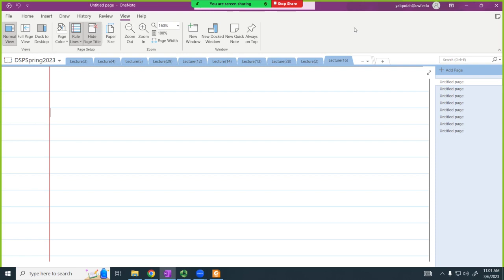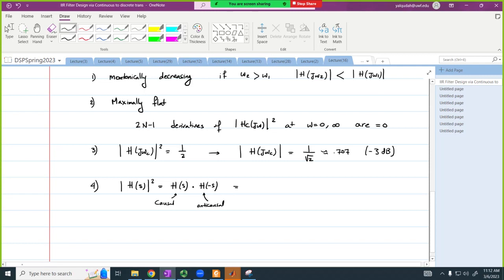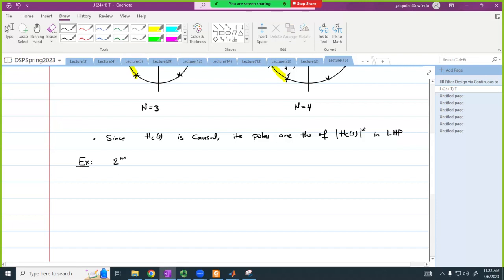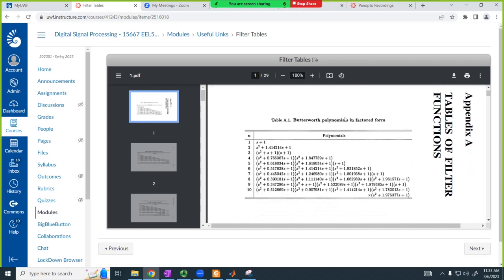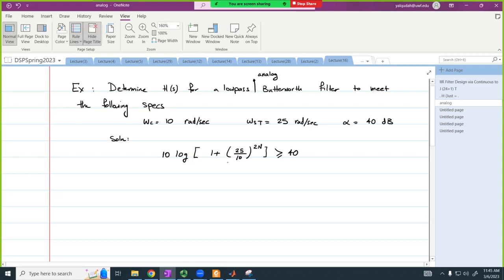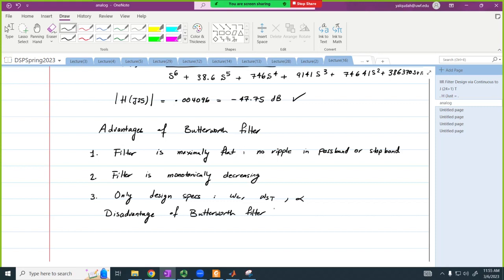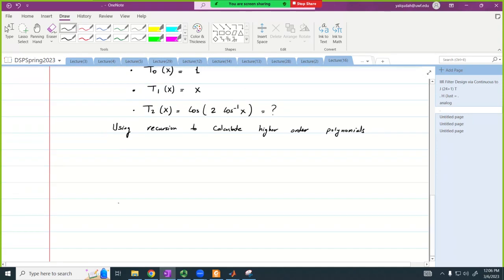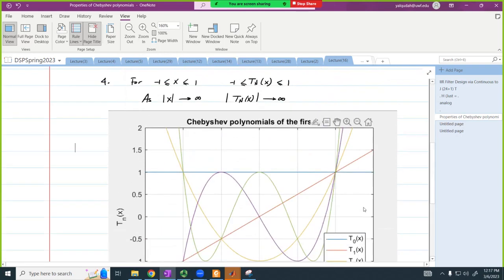16. IIR Filter Design (Continuous to Discrete Transformation)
Continuous to Discrete Transformation